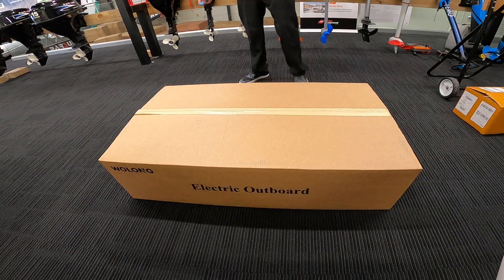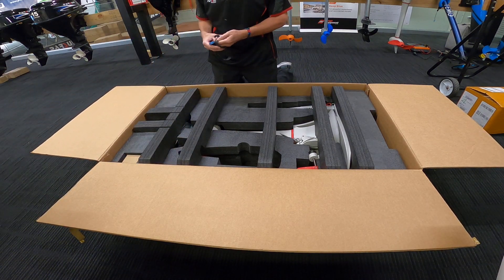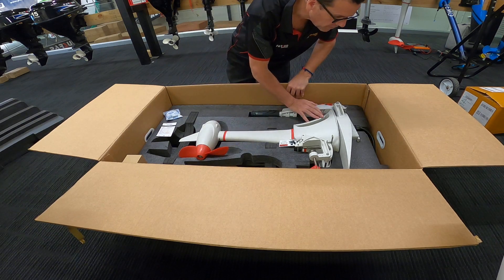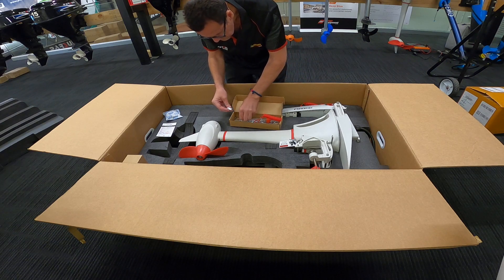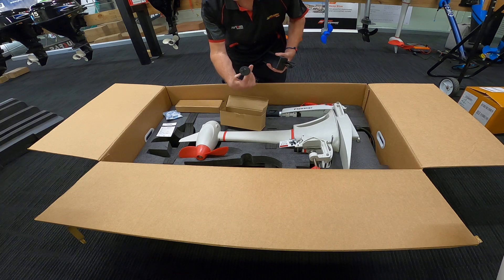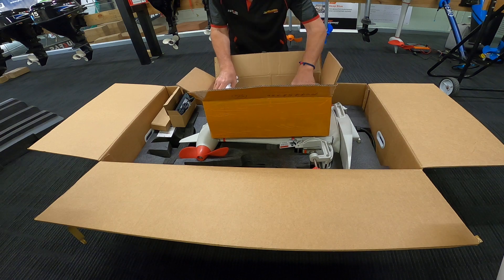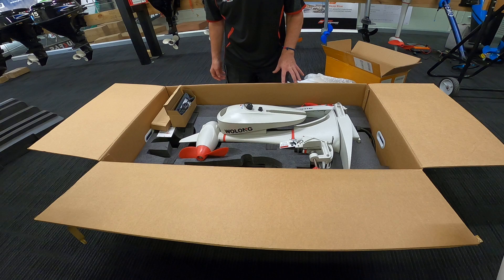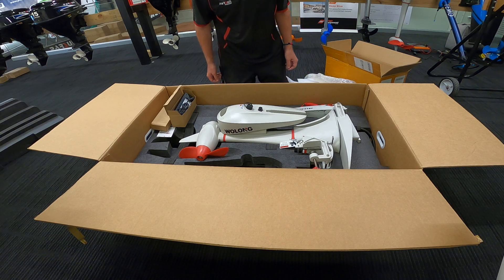WORLD FIRST Look: Wolong Flowstar Electric Outboard Motor Unboxing 21st Sept 2023 Island Inflatables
World First Unboxing of the Wolong Flowstar 1.5KW Electric Outboard Motor!

Welcome to a historic moment in boating history! Join us on September 21, 2023, as Island Inflatable Boats Australia, experts in the marine industry and a leading electric outboard dealership, unbox the highly anticipated Wolong Flowstar Electric Outboard Motor.

Be the first to witness this groundbreaking unboxing event and get an up-close look at the innovative features and cutting-edge technology that make the Wolong Flowstar a game-changer in the world of electric outboard motors.

Our team of experts will provide you with in-depth insights, detailed specifications, and real-world applications of this remarkable motor. Whether you're a seasoned boater or a passionate enthusiast, this video is a must-watch to stay at the forefront of marine innovation.

Don't miss out on this exclusive unboxing event by subscribing to our channel and turning on notifications so you can be among the first to see the future of boating unfold!

This video is made for Danny Tao =)